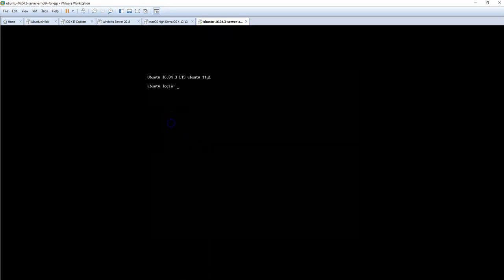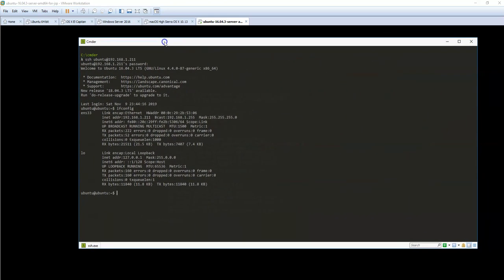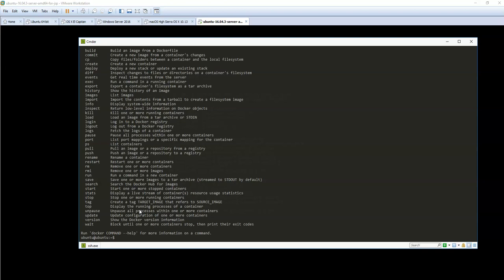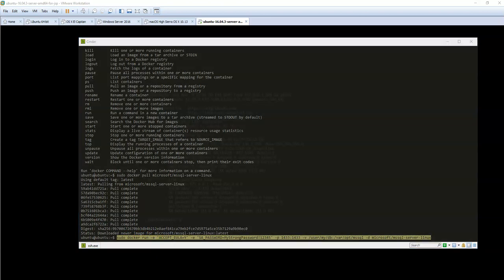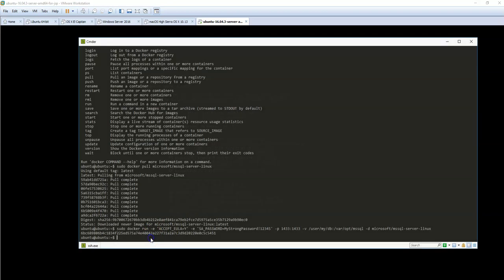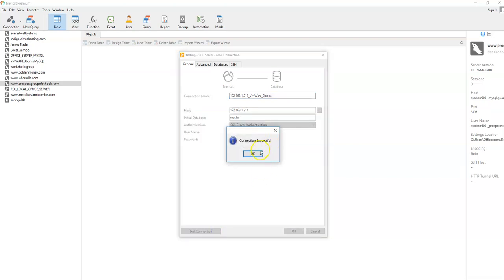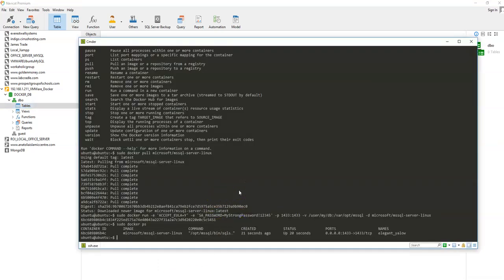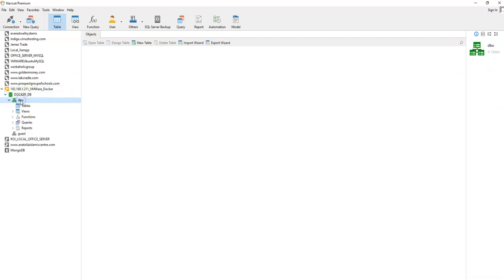How to Install MSSQL Server on Linux Ubuntu Server Using Docker Container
In this video, I will show you how to install MSSQL Server on Docker Container on Linux Ubuntu Server. This method of installation MSSQL Server on docker done by using Linux command. Linux Ubuntu Server is installed on VMWare Workstation.